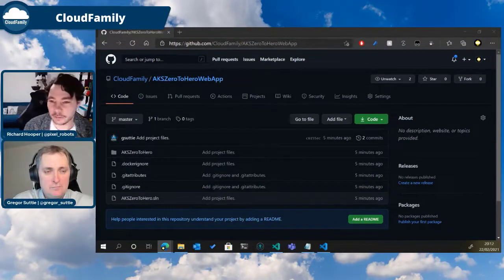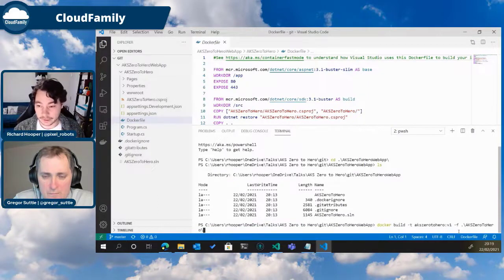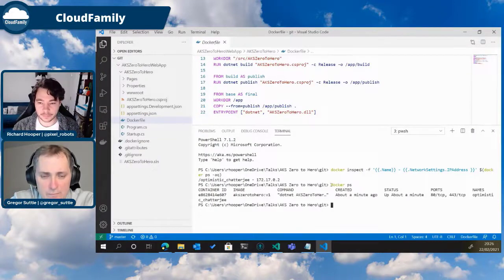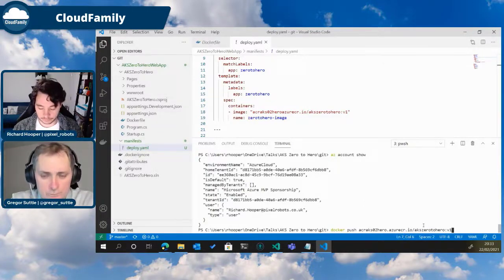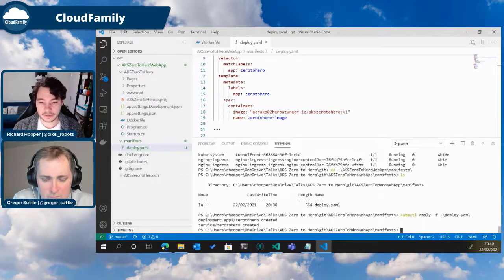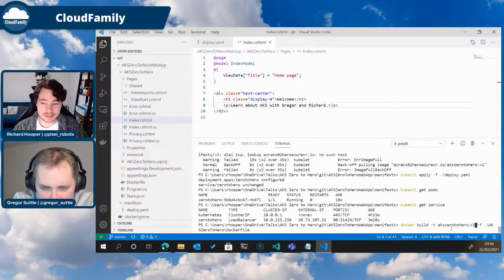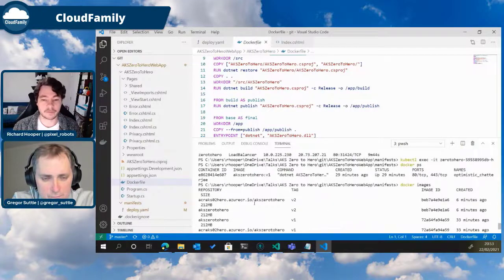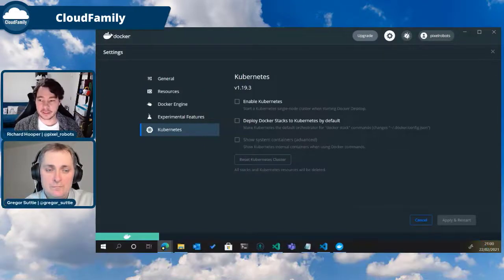Azure Kubernetes Service (AKS) Zero to Hero Episode 6: Containerizing a web app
This is the sixth episode of a brand-new series called Azure Kubernetes Service (AKS) Zero to Hero.

In this series, we will take Gregor from a Zero in Azure Kubernetes to a Hero and welcome you along for the journey.

In this Episode, Gregor Suttie and Richard Hooper containerize a web app and then deploy it to an AKS cluster explaining each step along the way.

Make sure you follow the Cloud Family Twitter for updates.